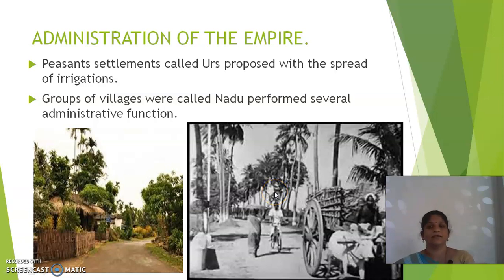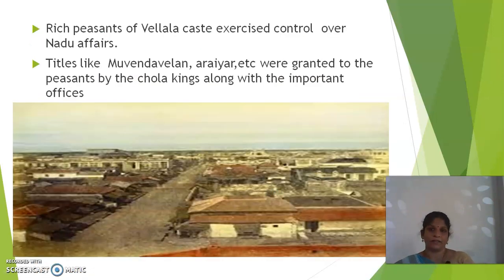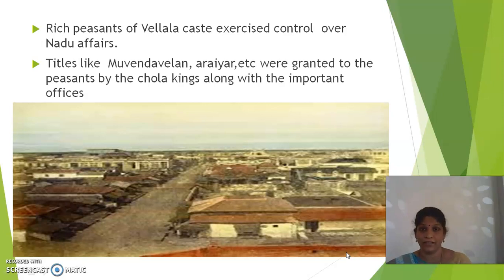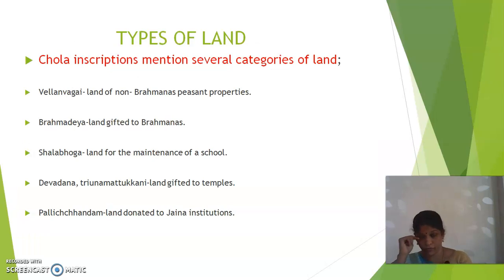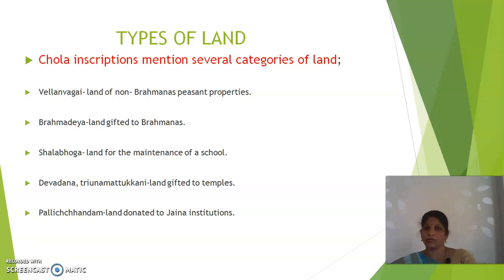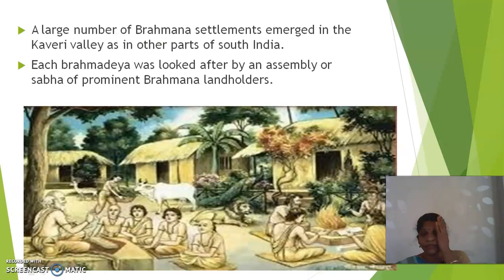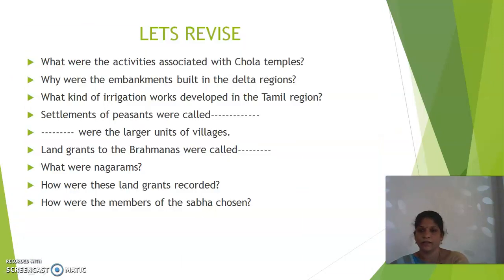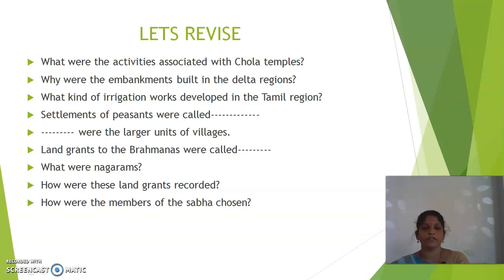GGVS7 SSS CH2 NEW KINGS AND KINGDOMS P6